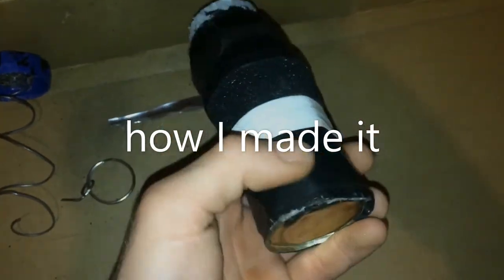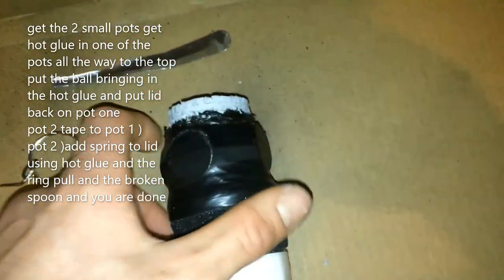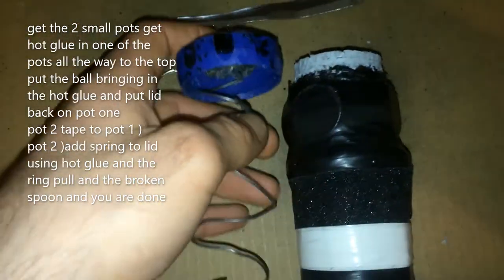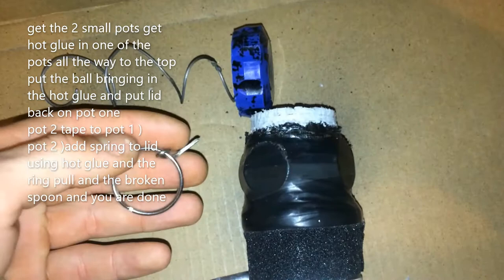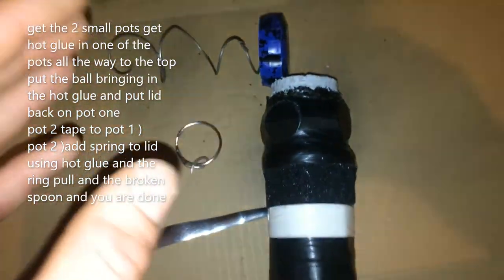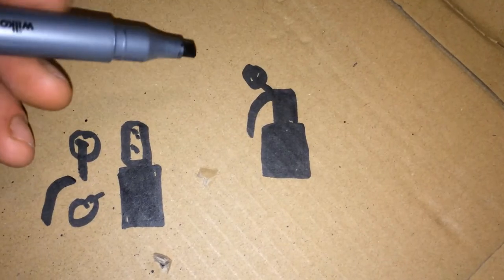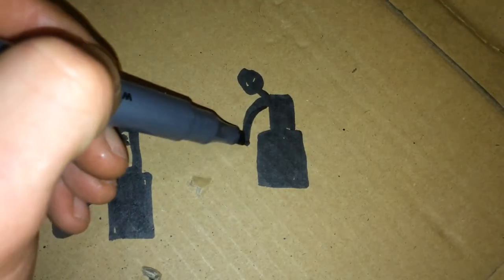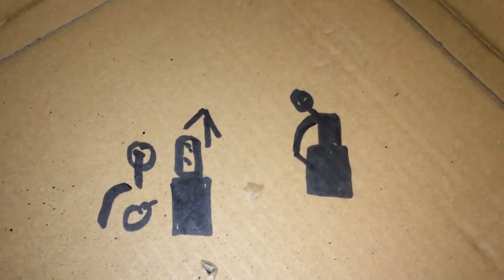DIY) AIRSOFT SPRING GRENADE ( part 1/ 2)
the cover of life
Description
This channel dedicates itself to all the things to do with life and so much more however we have microscopy shooting making music cooking hunting videos as well as having funny videos and vlogs and blogs and so much more subscribe to the cover of life like comment and share hope to see you in the future
this channel is based on music lovers and sales of all types